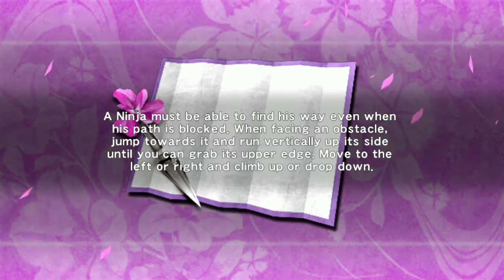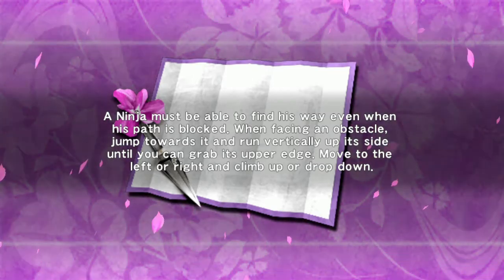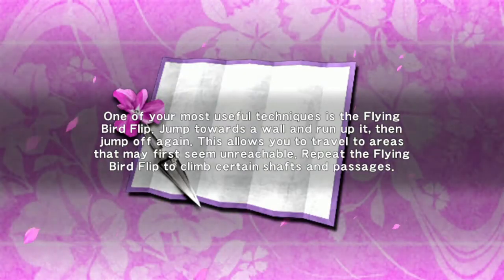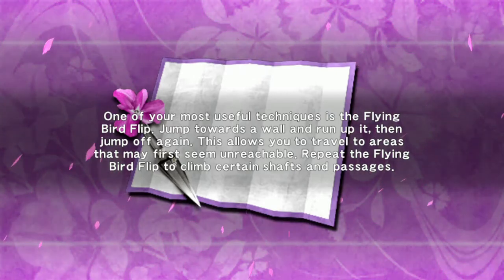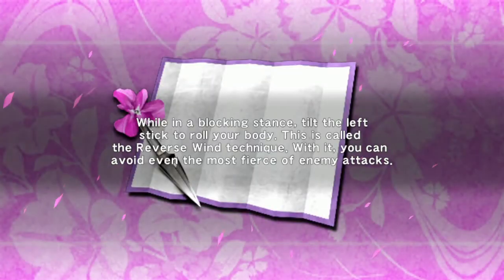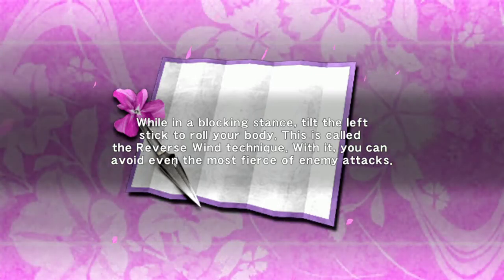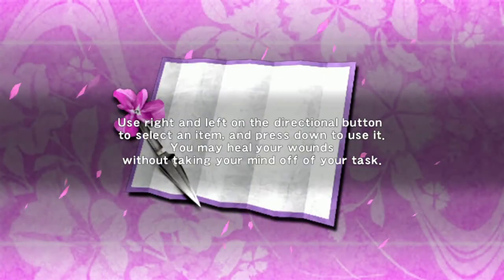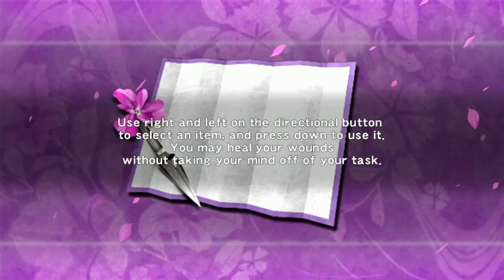Ninja Gaiden Sigma Plus "The Way Of the Ninja" Ps Vita Walkthrough Gameplay Part 1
Ninja Gaiden Sigma Plus is a re-release of Ninja Gaiden Sigma for the PlayStation Vita. Unlike the previous remakes of Ninja Gaiden (Xbox), Ninja Gaiden Sigma Plus features an easy setting called "Hero" mode, making it more accessible to casual gamers.

Because Sigma plus was released on the PSVita, the framerate was capped to 30 FPS, unlike the 60 FPS that the other versions had.

Sigma Plus also takes advantage of the additional features that the Vita offers, including:

Gyroscopic first-person aiming. By tilting the PlayStation Vita, the player can adjust the camera angle in first-person viewing modes.
Back touchpad controls. Tapping symbols using the rear touchpad will allow Ryu to boost the power of his Ninpo.
Touch screen controls. Players can go into first-person mode by tapping the touch screen.
In addition, Ninja Gaiden Sigma Plus offers new sets of accessories that Ryu and Rachel can equip. Ryu's are called Enhancements, and affect his status in the following ways:

Ninja Gaiden 1 Sigma Plus - Enhancements

Armor of Power: "Increase Projectile Weapon damage."
Armor of Intelligent: "Decrease Health, Increase Ki slot"
Armor of Speed: "Increase Flying Swallow Damage"
Furious Tiger Helm: "Decrease Attack. Increase Defence."
White Tiger Helm: "Decrease Attack. Greatly Increase Defence."
Red Dragon Helm: "Decrease Defence. Increase Attack."
Azure Dragon Helm: "Decrease Defence. Greatly Increase Attack."
Dragon Gauntlet: "Boost Power of Blue Essence."
Falcon Gauntlet: "Boost Power of Ninpo."
Holy Gauntlet: "Slightly decrease Damage. Increase ability to absorb Yellow Essence."
Rachel can equip Glasses that affect her status in the following ways:

Metal Frames: "Boost power of Blue Essence."
Sunglasses: "Boost power of Sorcery."
Face Guard: "Slightly decrease Damage. Increase ability to absorb Yellow Essence."
These new accessories are equippable even when the player has accessories from another category equipped, and the effects even stack with each other (For example, Ryu's attack power is greatly boosted if he equips both The Armlet of the Sun and the Azure Dragon Helm).

Additionally, Ninja Gaiden Sigma Plus adds one new costume for Ryu and two for Rachel.